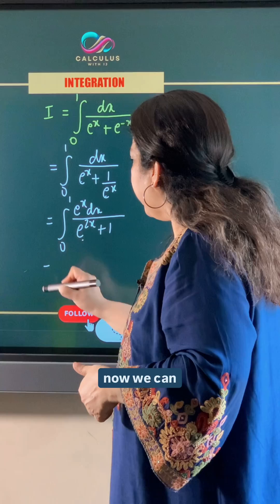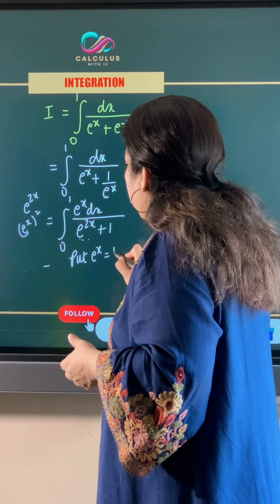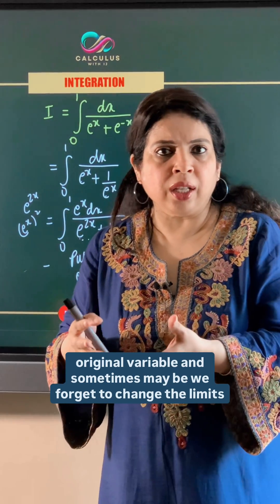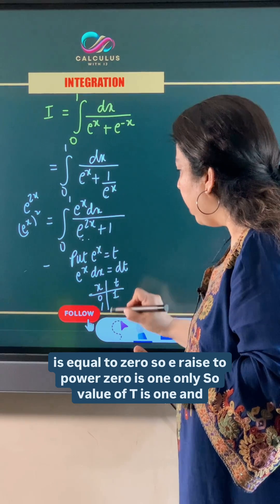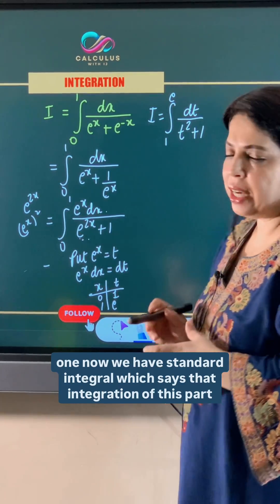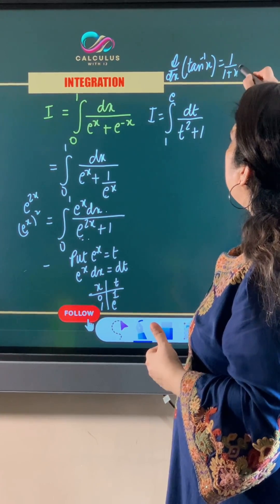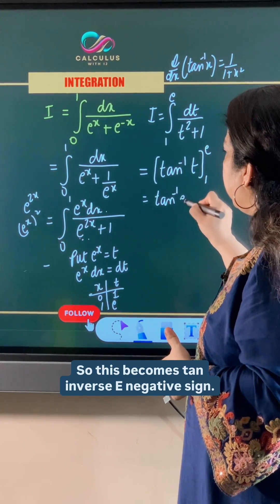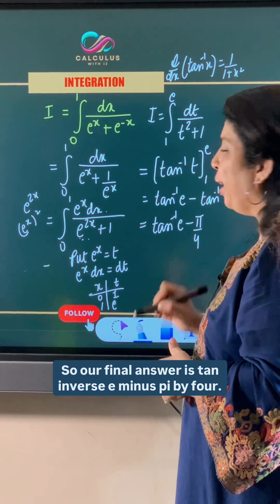Integration | CBSE Class 12 Maths | Previous Year Questions (PYQ) Solutions for Board Exam 2026